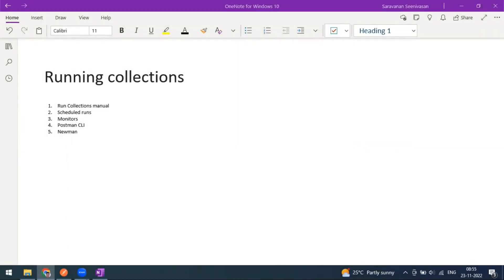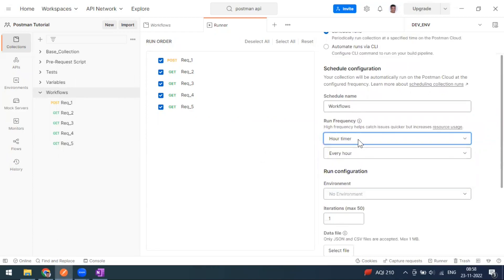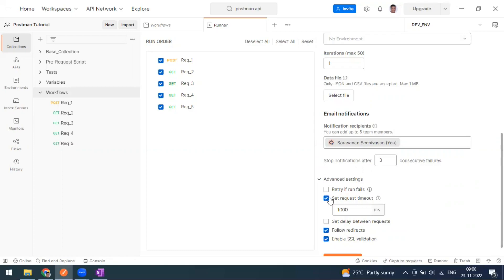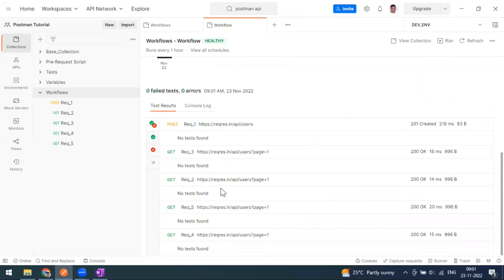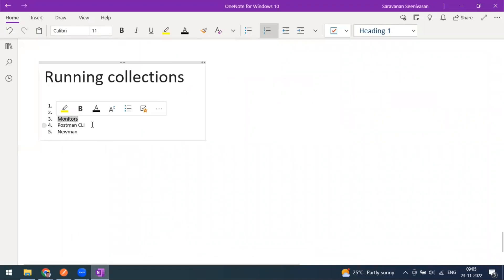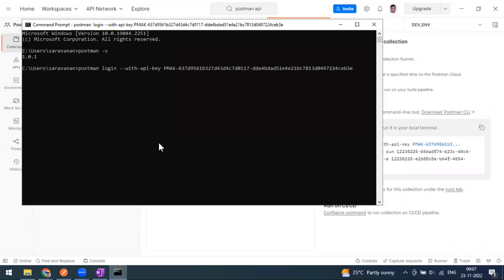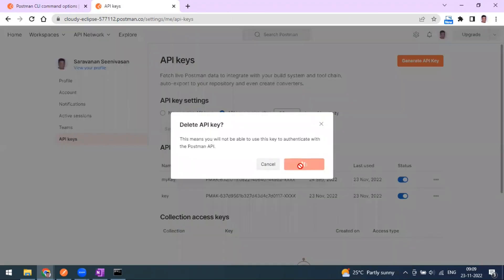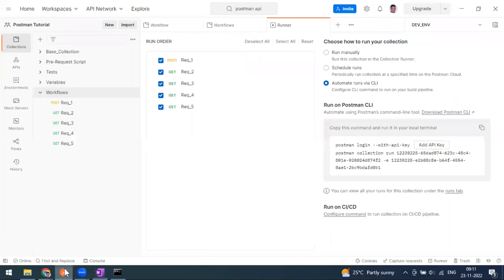27 | Postman Tutorials | Collections Run Options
postman enables you to run collections in several ways

1. Run Collections manual
2. Scheduled runs
3. Postman CLI (for CLI configurations